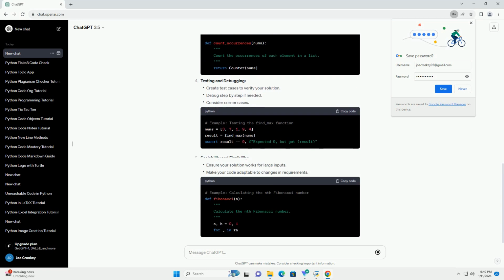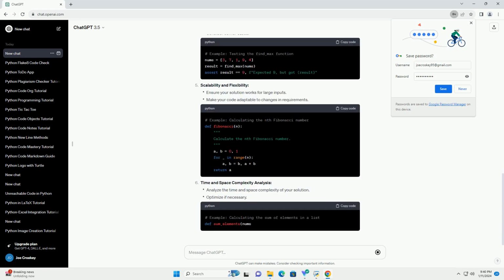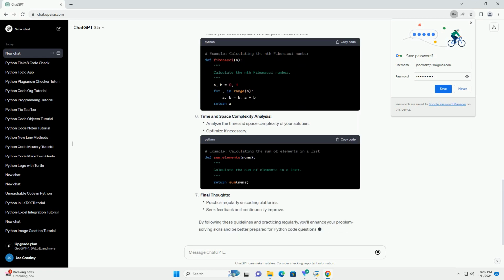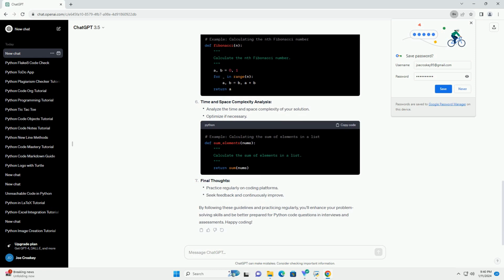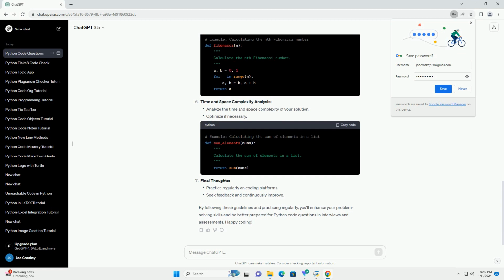python code questions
Title: Mastering Python Code Questions: A Comprehensive Tutorial with Code Examples
Introduction:
Python code questions are a crucial part of technical interviews and assessments for aspiring programmers. Whether you're preparing for a job interview or honing your coding skills, understanding how to approach and solve code questions is essential. In this tutorial, we will explore effective strategies and provide code examples to help you master Python code questions.
Understanding the Problem:
Plan and Pseudocode:
Efficient Implementation:
Testing and Debugging:
Scalability and Flexibility:
Time and Space Complexity Analysis:
Final Thoughts:
By following these guidelines and practicing regularly, you'll enhance your problem-solving skills and be better prepared for Python code questions in interviews and assessments. Happy coding!
ChatGPT